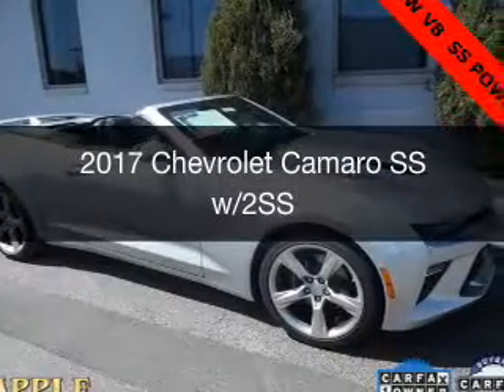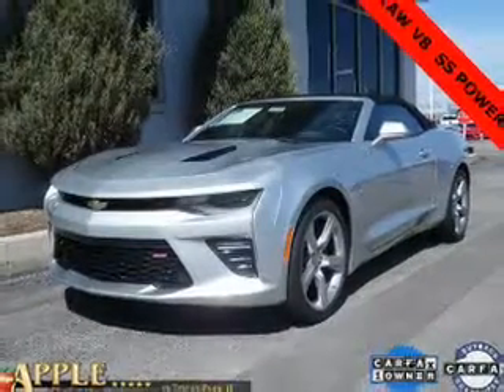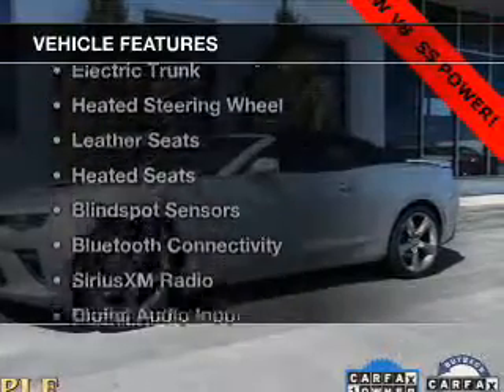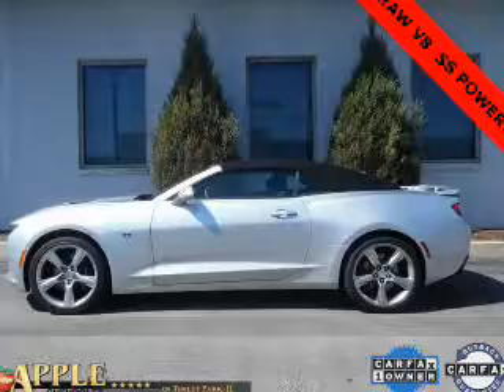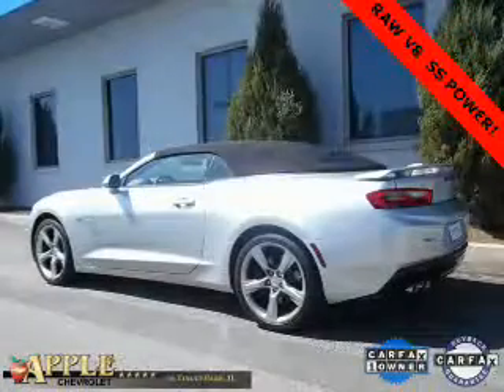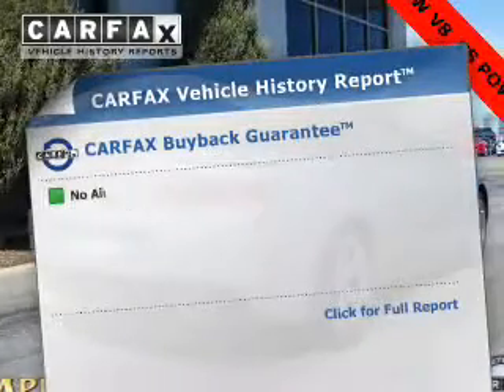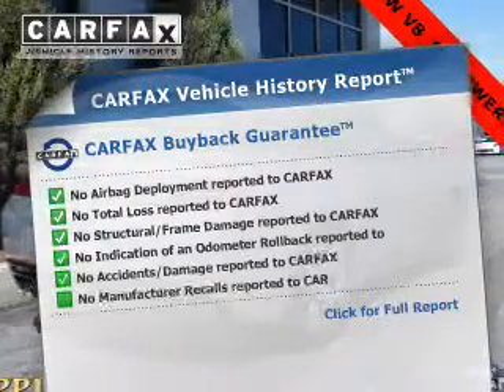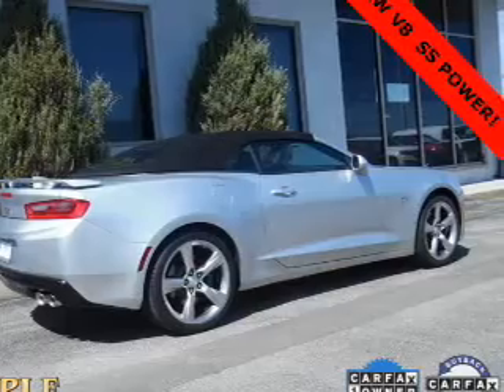2017 Chevrolet Camaro - Tinley Park IL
Apple Chevrolet

Year: 2017
Make: Chevrolet
Model: Camaro
Trim: SS w/2SS
Engine: 6.2 liter 8 cylinder 16 valve
Transmission: 8-Speed Automatic
Color: Silver Ice Metallic
Mileage: 7

Address:
8585 W. 159th St.